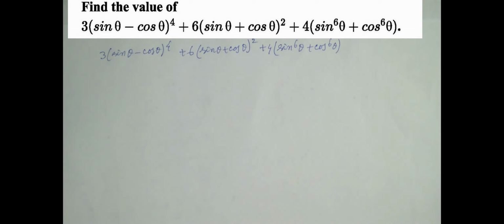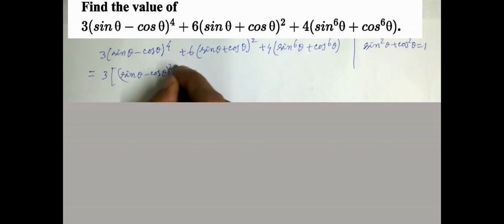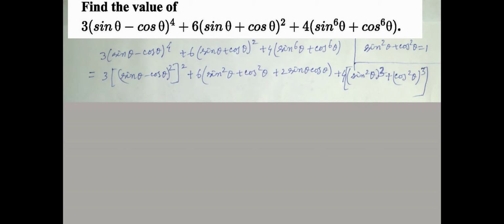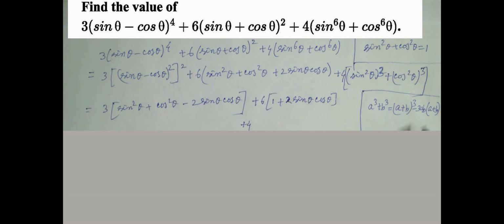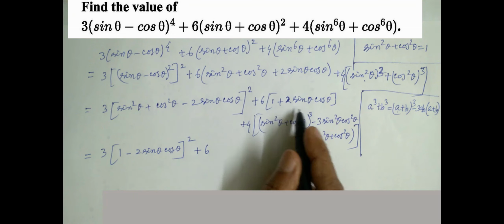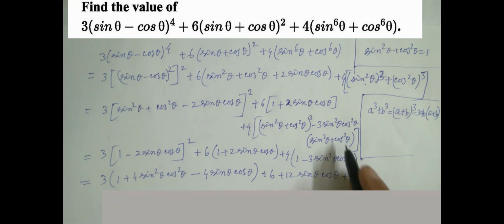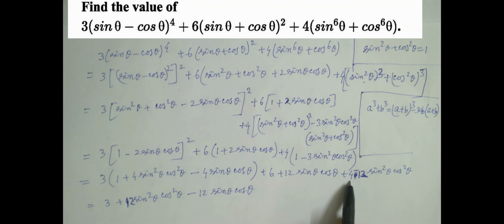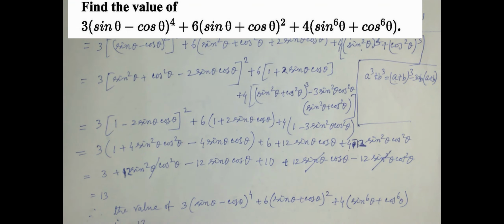Find the value of $3 (sin \, θ - cos \, θ)^4 +6(sin \, θ + cos \, θ)^2+4(sin^6θ + cos^6θ)$ .